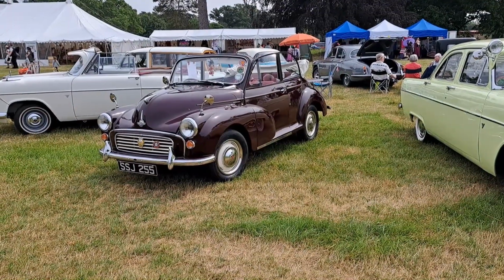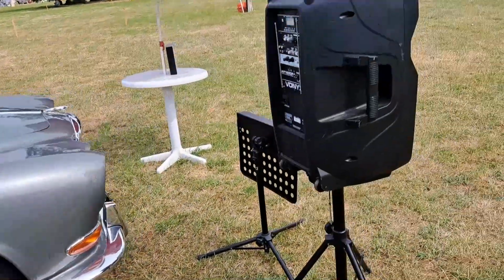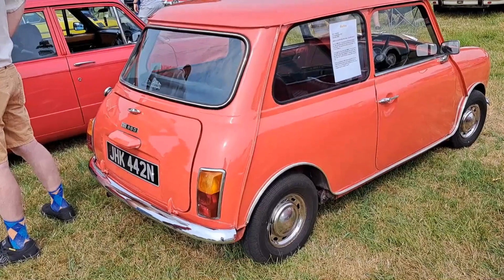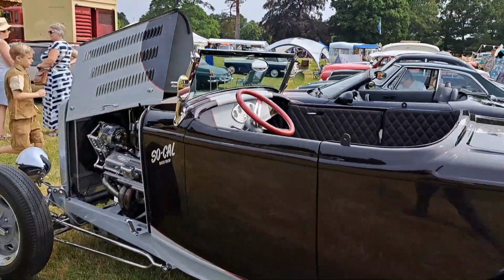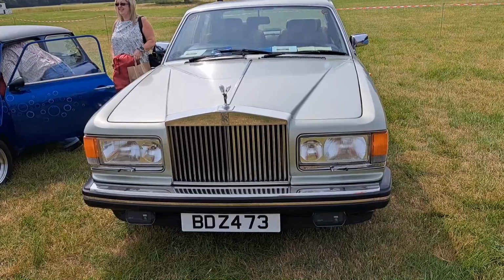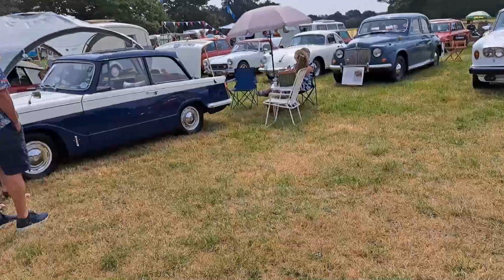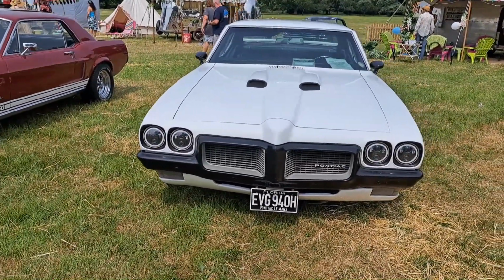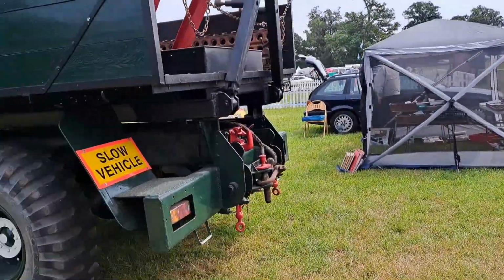A Slightly Shambolic Shuffle Around the Classic Cars at the 2023 Nostalgia Show at Broadlands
The Slightly Shambolic Shuffles are back! This time we are at the 2023 Nostalgia Show at Broadlands near Romsey in Hampshire, and I try not fall over, get my facts wrong, and struggle with wind noise (as usual). These are the Slightly Shambolic Shuffles after all...

On this occasion, we get the colour of an Aston Martin DB5 incorrect, get flagged by the copyright fairy, get strangely nostalgic about an old Leyland Atlantean and generally ramble on about very little of any importance at all. Nothing untoward, then!